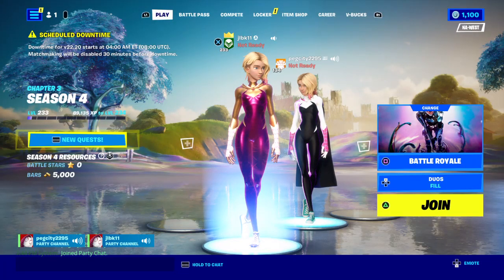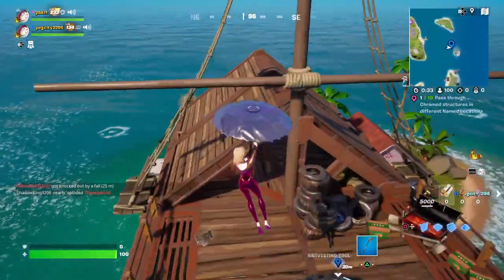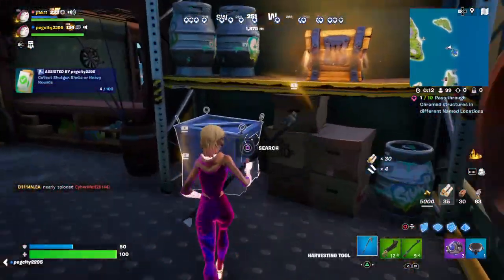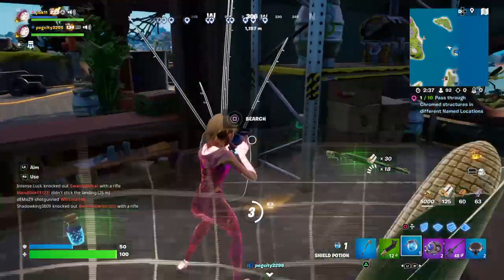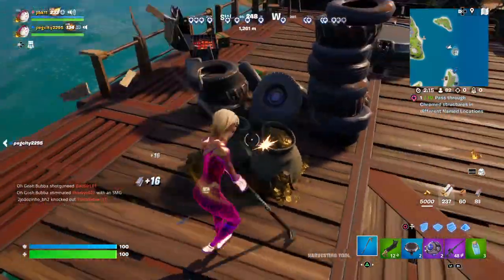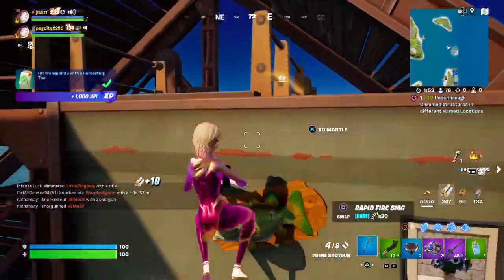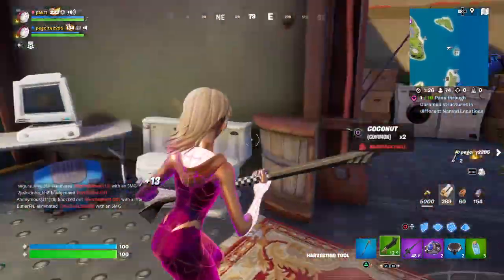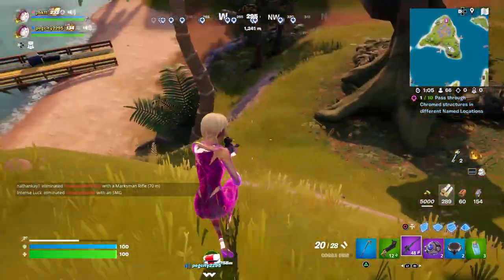The best Fortnite landing spot!